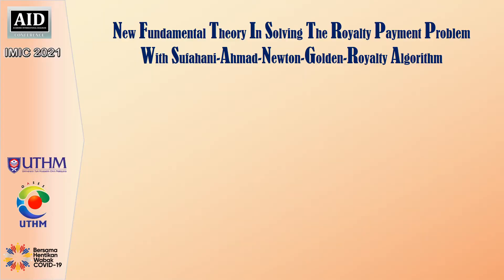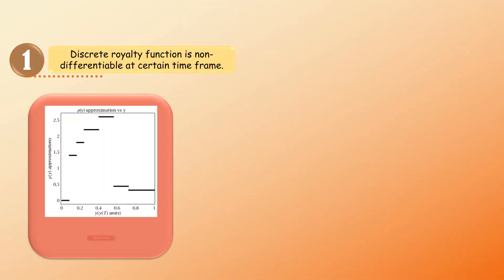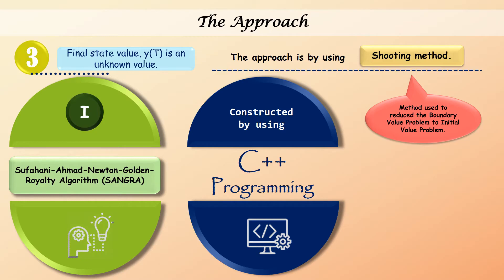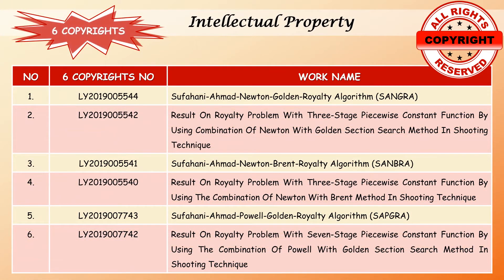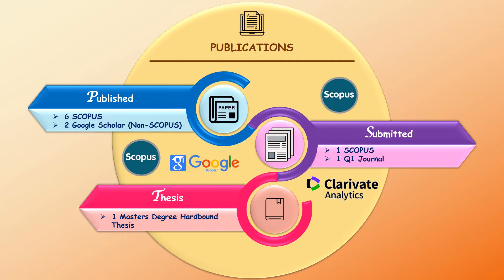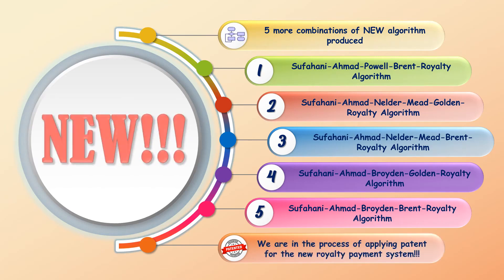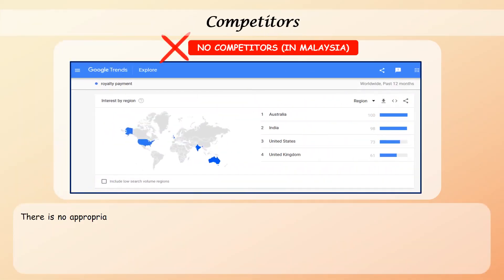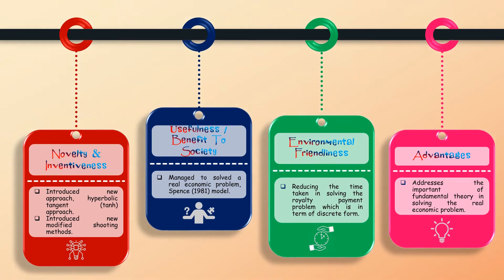IMIC2021_Wan Noor Afifah Binti Wan Ahmad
New Fundamental Theory In Solving The Royalty Payment Problem With Sufahani-Ahmad-Newton-Golden-Royalty Algorithm